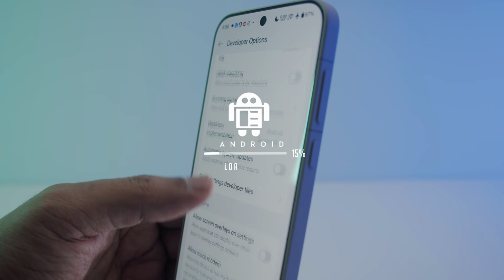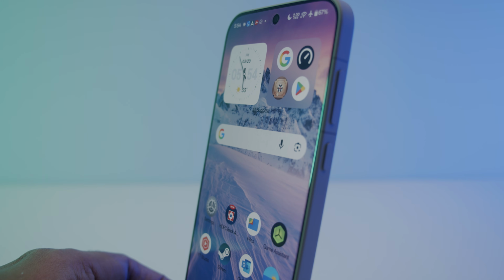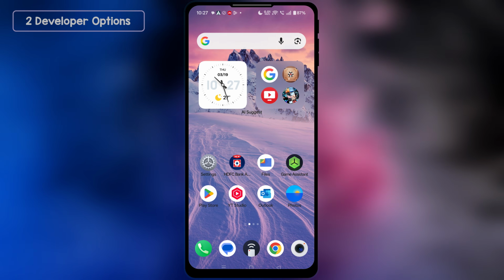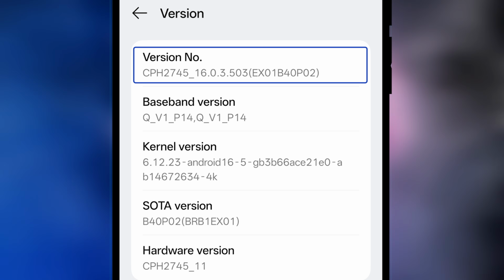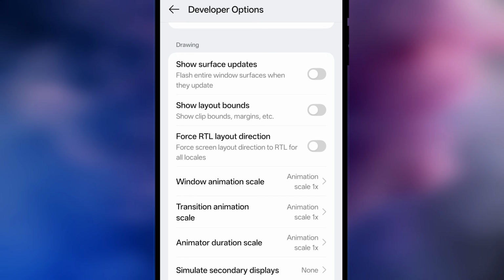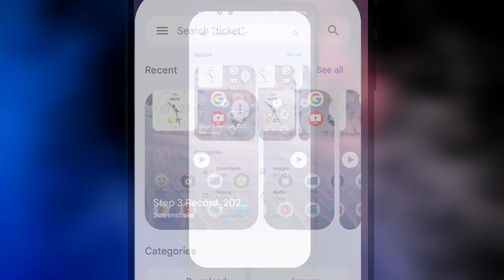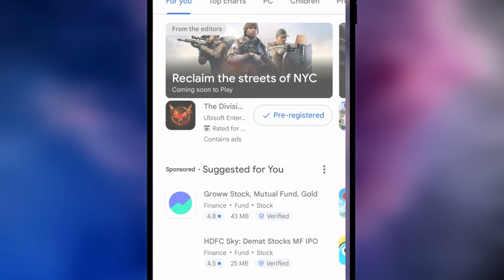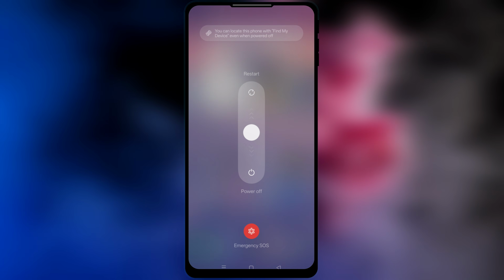How to Make Android Phone Faster in 4 Minutes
This video will show you the best hidden features, performance tweaks, and settings to speed up your Android phone and improve battery life. Unlock the full potential. (No root required)